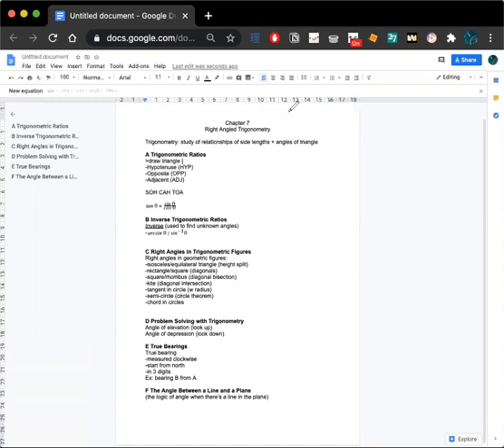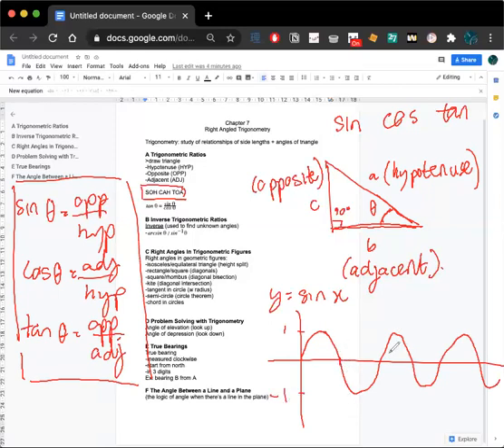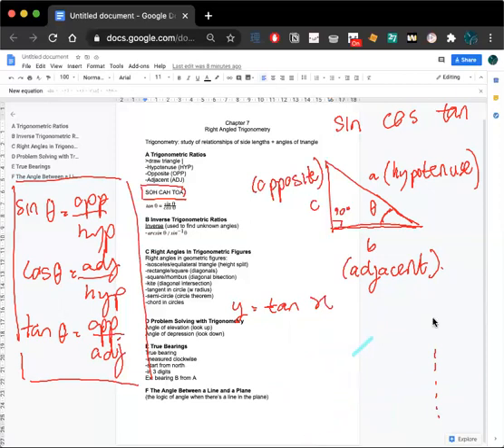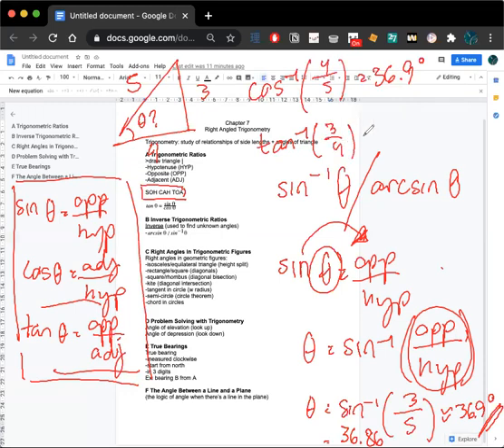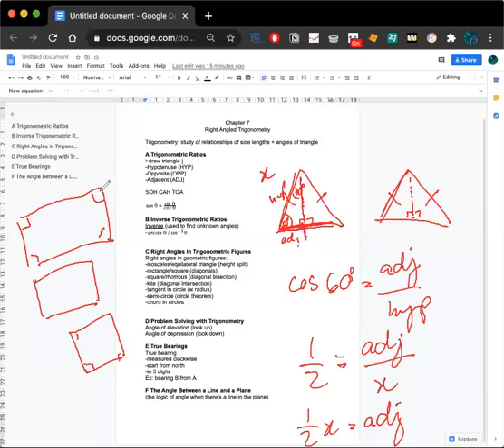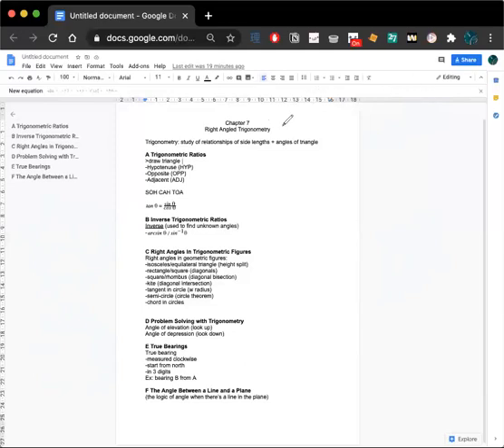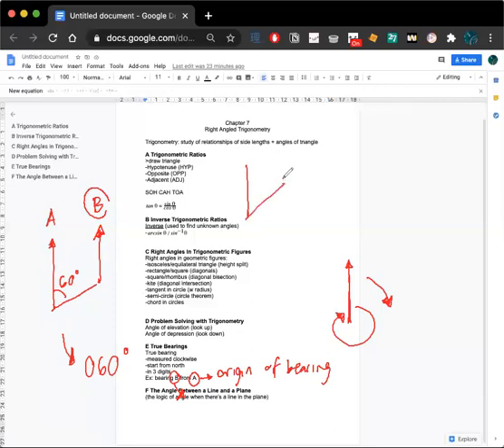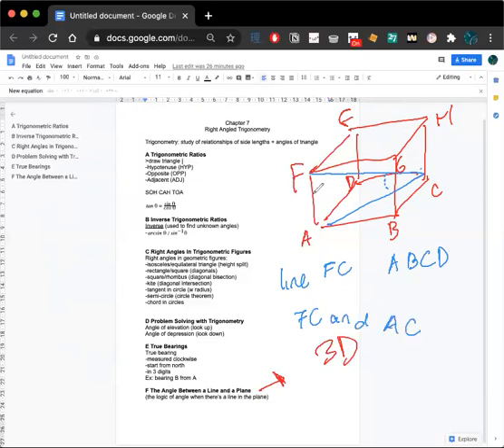7 - Right Angled Trigonometry